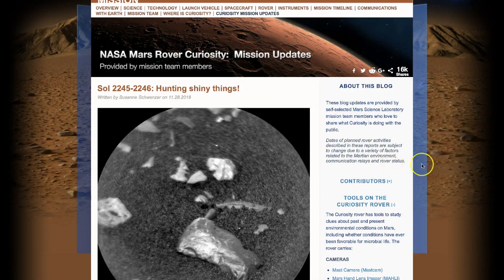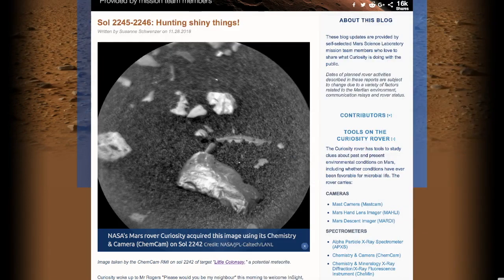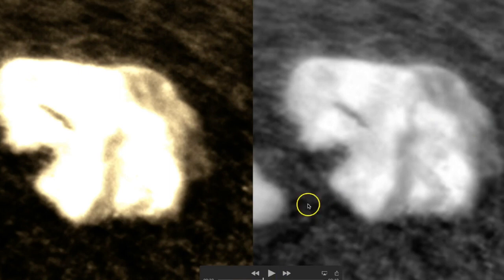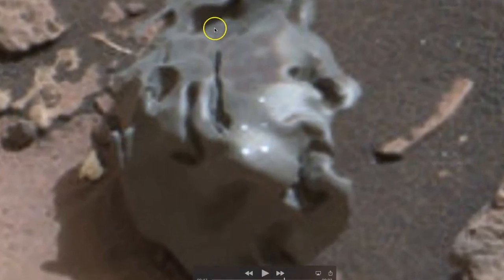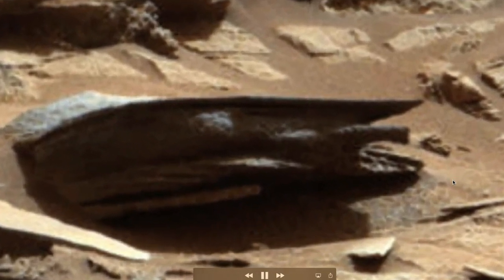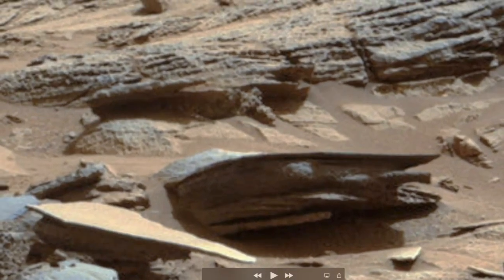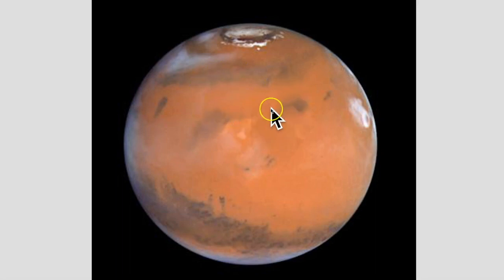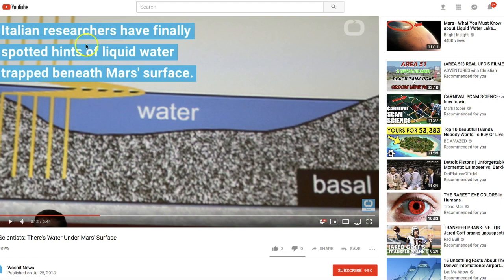They still don't know for sure WHAT it is? - Looks 'gold' using filter technique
December 2, 2018:          ~Mysterious Objects on Mars Surface~

Mars Curiosity Rover